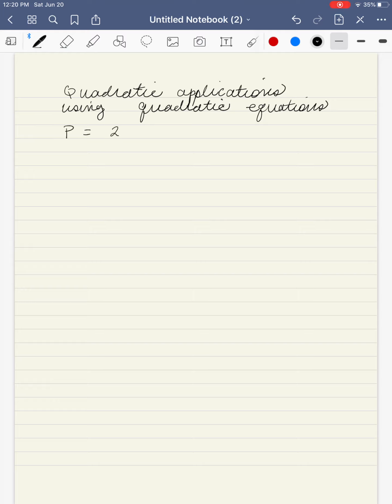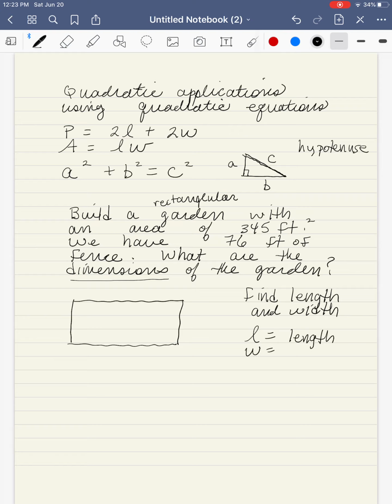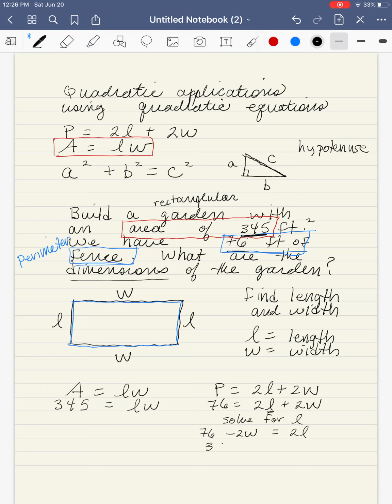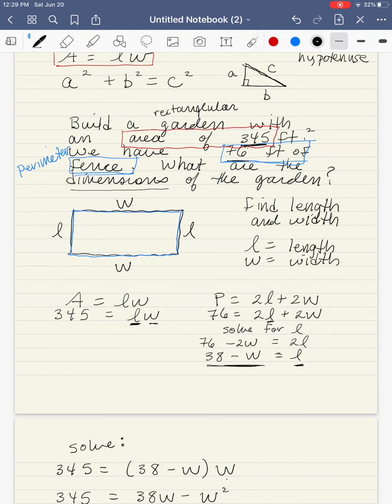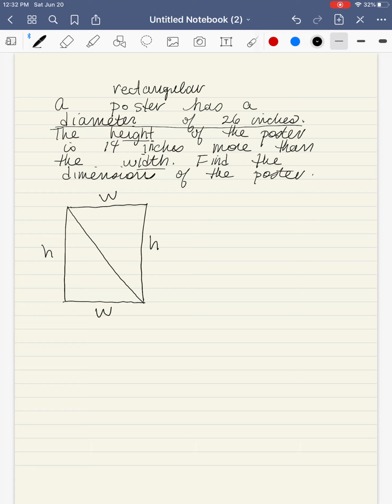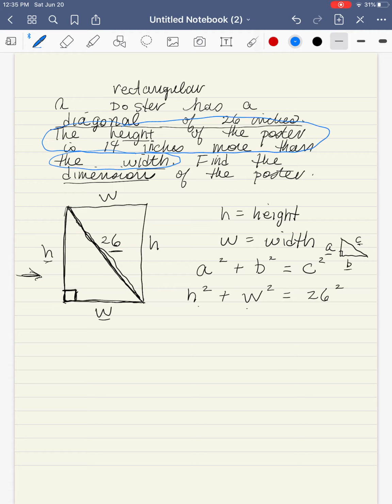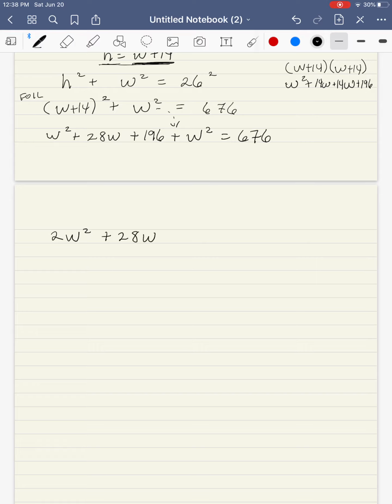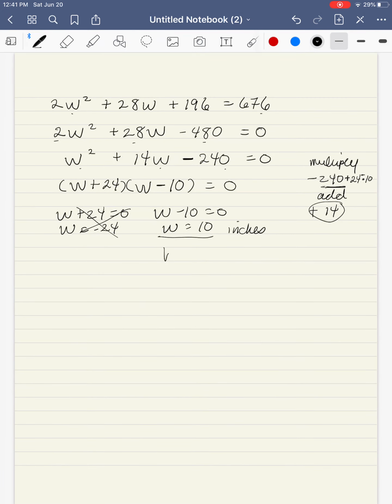Quadratic applications: quadratic equations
How to solve applications with quadratic equations using the area formula and Pythagorean’s theorem.